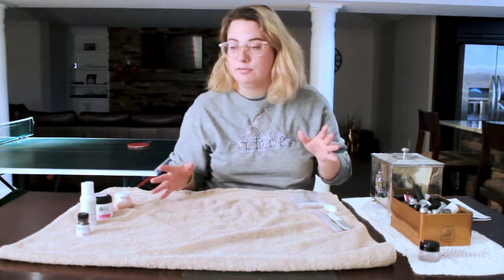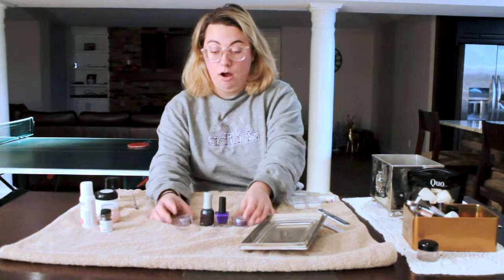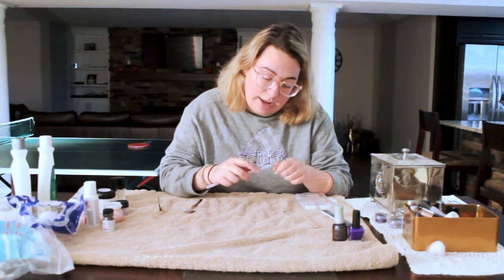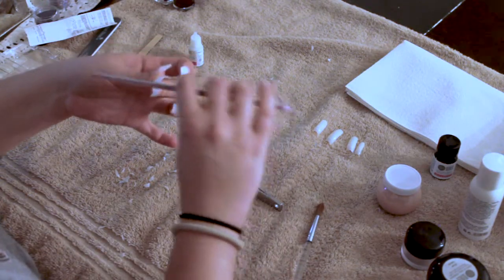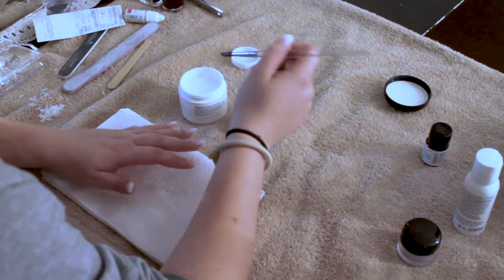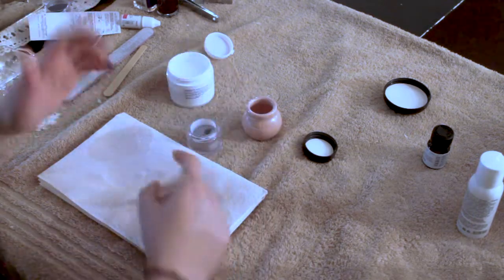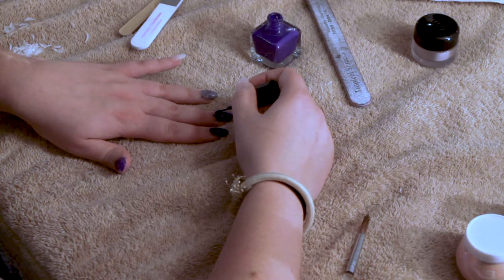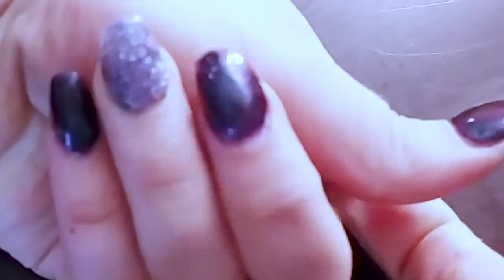Steph Tries Stuff | DIY Acrylic Nails 💅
Welcome to my first ever Youtube video! I've always had the idea for a series where I try new things I've never tried before, so this is my first installment of (drumroll). Steph Tries Stuff! (clever, right? no? just me? ok)

I hope you enjoy watching this as much as I enjoyed making it!

I also have Facebook, Twitter, and Instagram! Follow me there @realstephyp on all platforms.

Jenna Marbles doing Acrylic nails (didn't talk about it in the video but it's funny as hell, high-key inspired this concept, and also taught me some do's and don'ts about DIY nails):